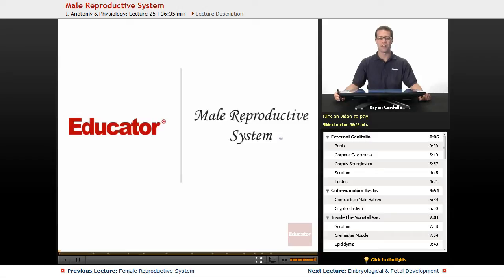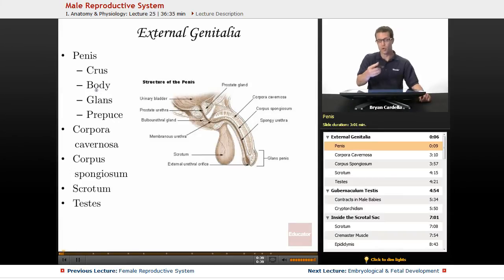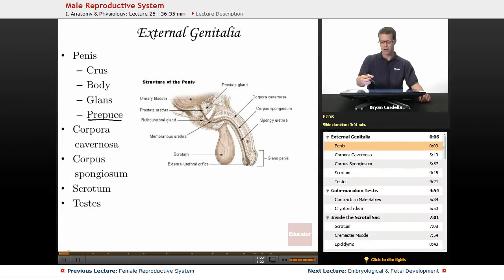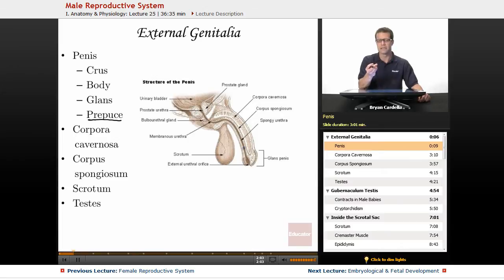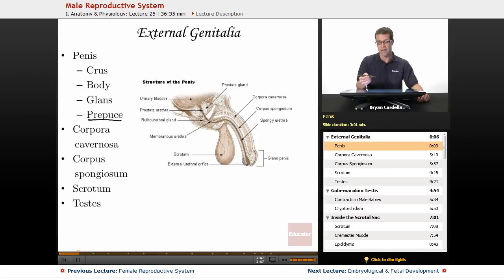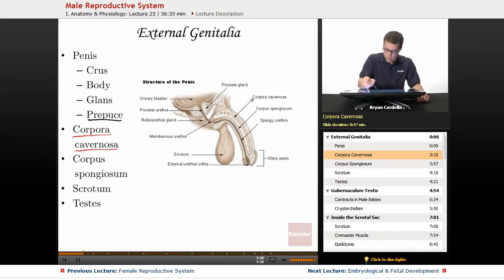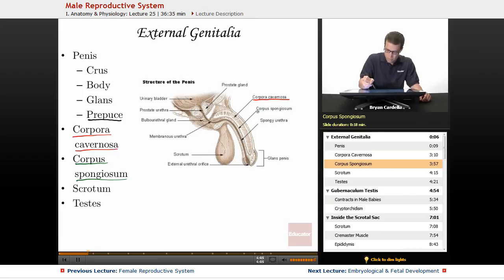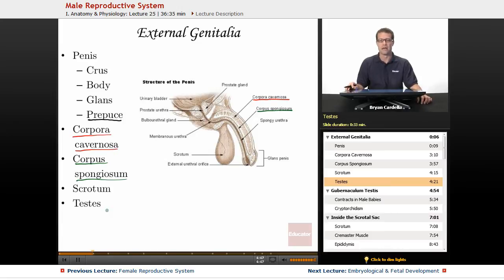Anatomy of the Male Reproductive System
Full lesson on the human reproductive system and genital anatomy of males from Educator.com’s anatomy and physiology class. Want to know more? Our full lesson includes in-depth video explanations of the the male reproductive system.

In this video, we’ll discuss the male external genitalia, the penis, gubernaculuma testis, scrotum sac, and other reproductive organs. We learn the path of the sperm in the human body and testosterone. This will be useful in Anatomy and Physiology studying a man's genitals and how they contribute to producing babies.